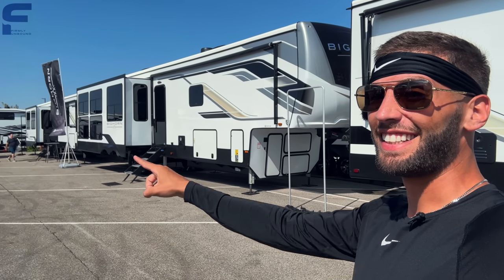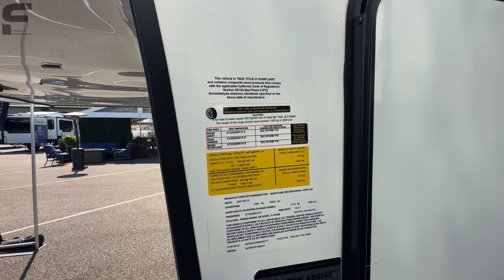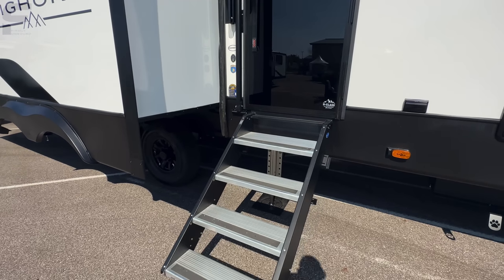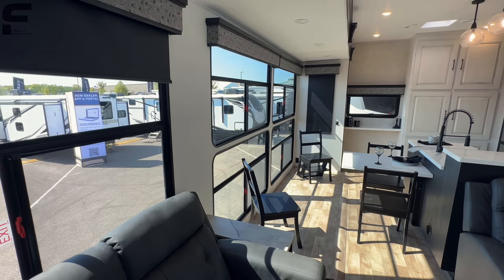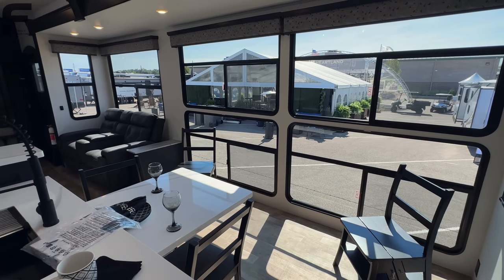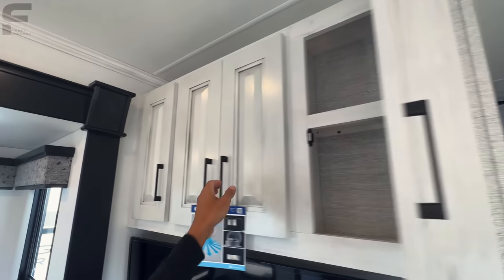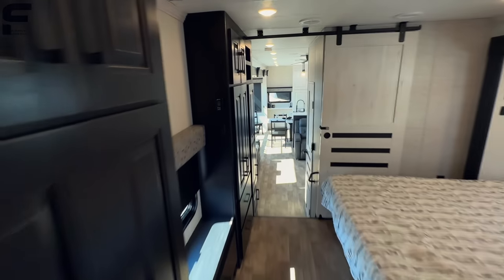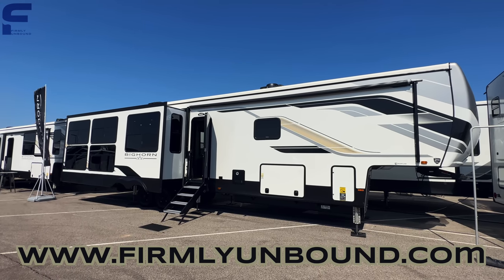Look at all those windows... WHOA! 2024 Heartland Big Horn 3820RKFB Fifth Wheel RV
Approximately 44ft, 13,900lbs, modern interior colors, massive camp side windows, rear kitchen, heated and enclosed underbelly, solar equipped, king bed, large pantry, washer/dryer connections, recliner seating, and more! Let me know what you think about this fifth wheel RV!